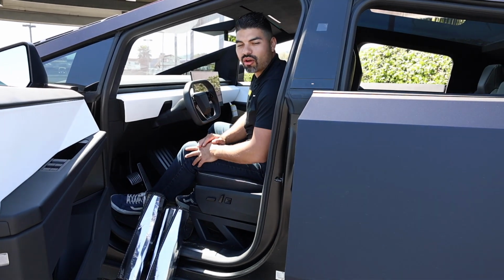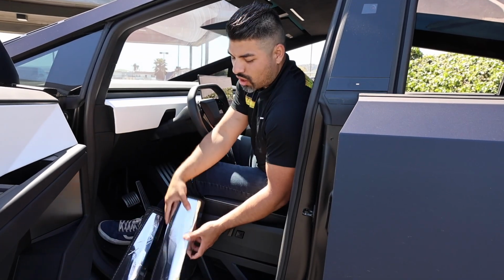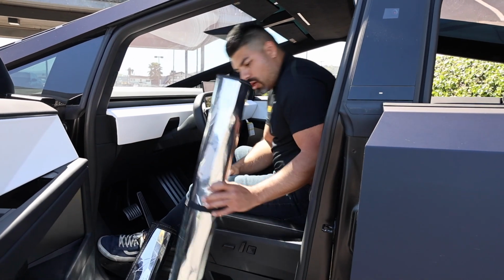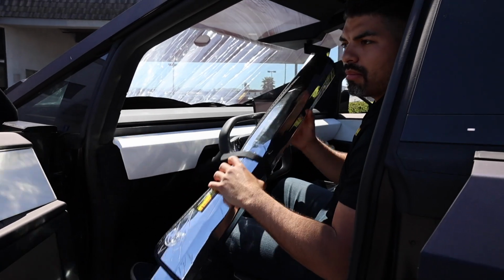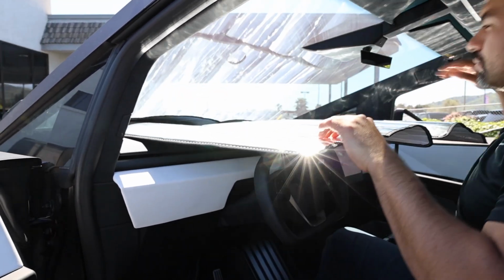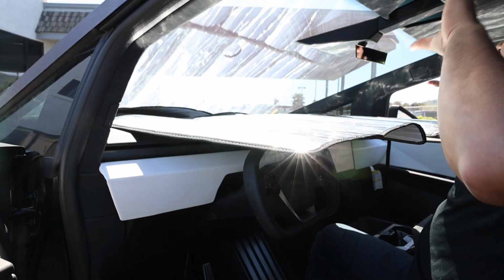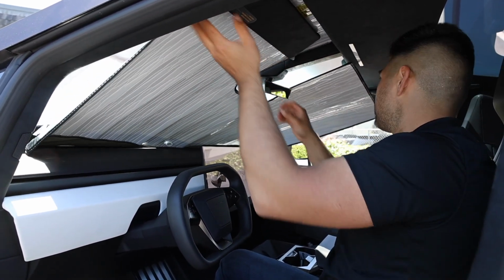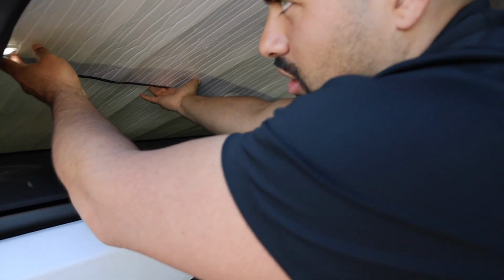Installing Heatshield on the Tesla Cybertruck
This video will take you step by step in showing you how to install your new and custom made Tesla Cybertruck Heatshield.